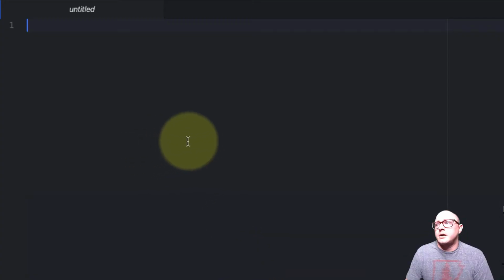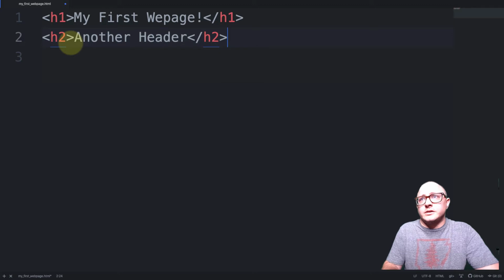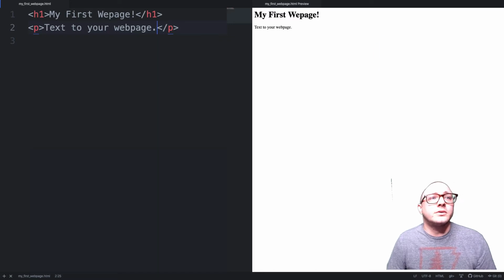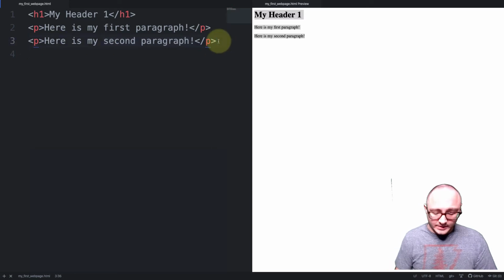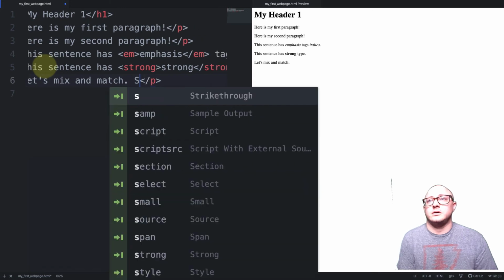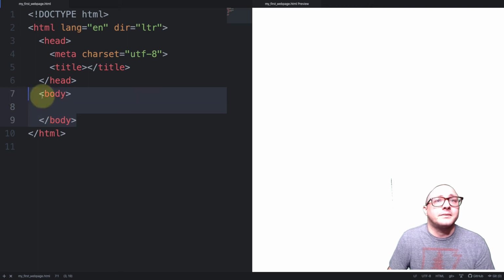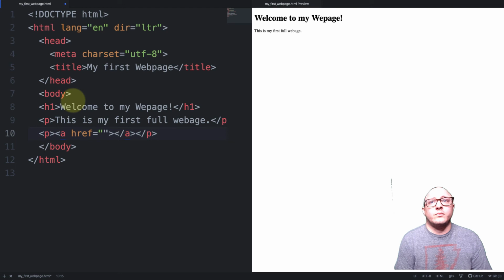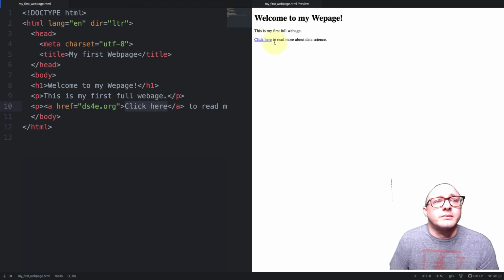Introduction to HTML using ATOM IDE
A gentle introduction into coding HTML. Basic tags.